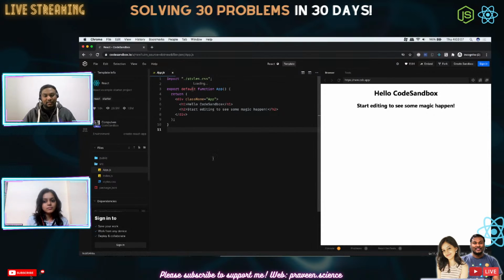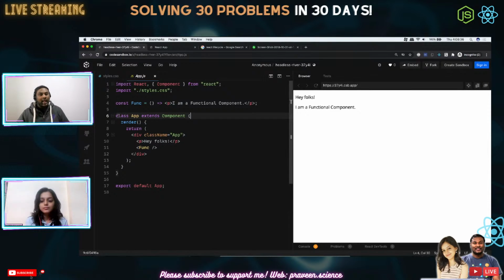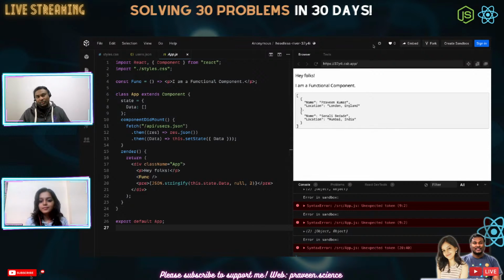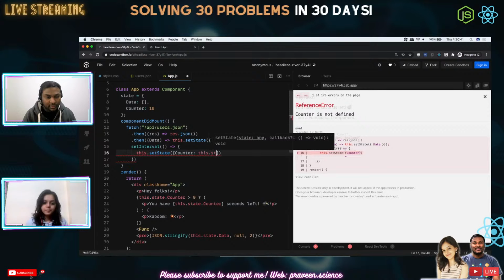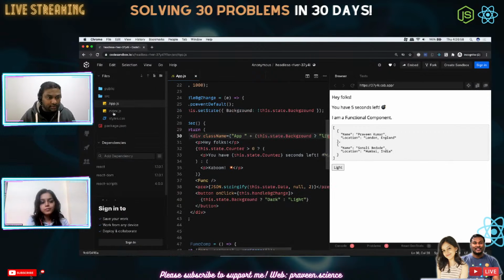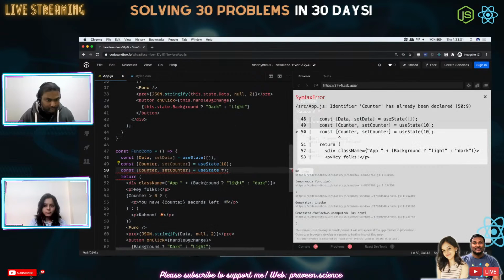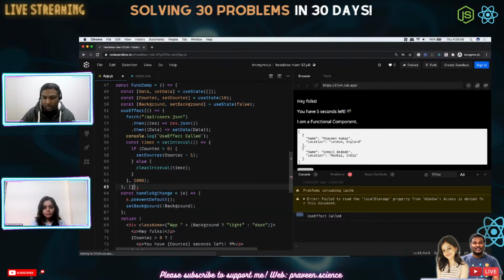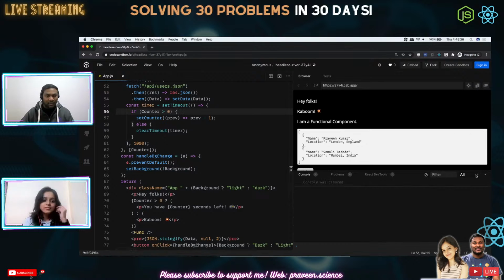Day 11: Solving 30 Problems in 30 Days | Converting States into Hooks | Praveen Kumar | Sonali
Welcome to the Eleventh Day of 30 Days of React. 👋🏻

Meet Sonali Bedade, who is an enthusiastic learner and loves diving into interesting projects. She likes to add more and more skills under her belt and expand her knowledge. Along with Praveen Kumar Purushothaman, we are going to convert all the stateful Class Components into Stateless Functional Components with on-demand States and Life Cycle Methods using Hooks! 🤘🏻

Useful Links

The event is going to be on YouTube Live Stream on 25th February, 2021 at 9:30 pm IST / 4:00 pm GMT.